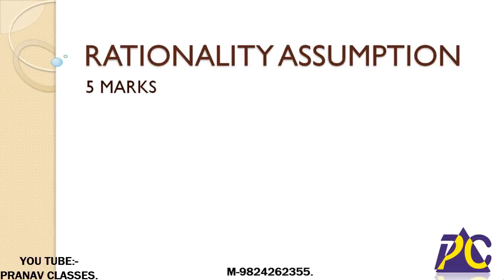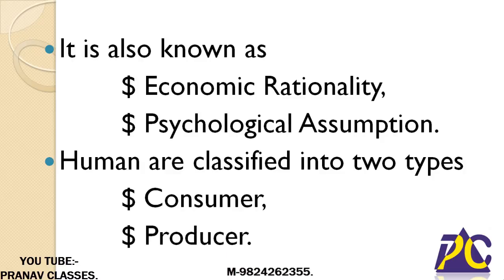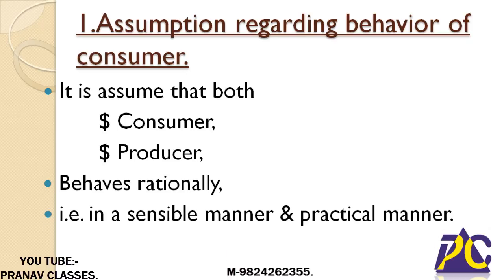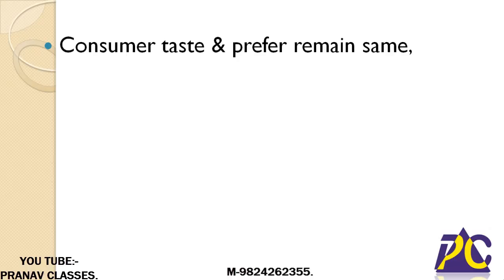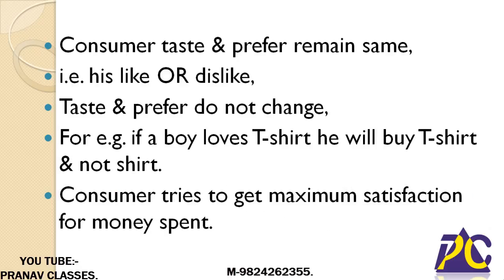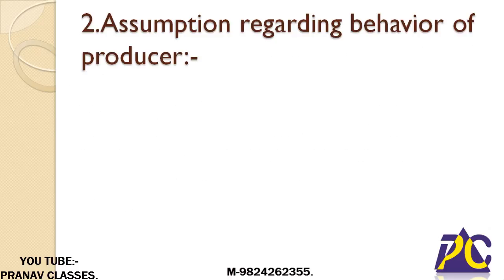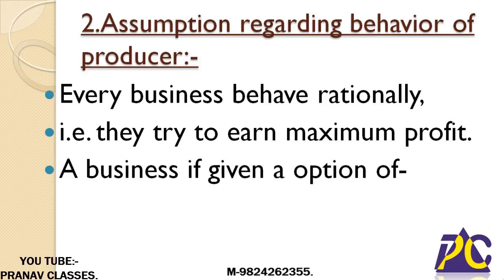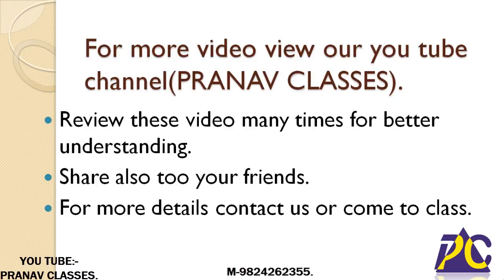RATIONALITY ASSUMPTION IN ECONOMICS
score 5 marks in less than 4 minutes, easy explanation with example.
explain rationality assumption